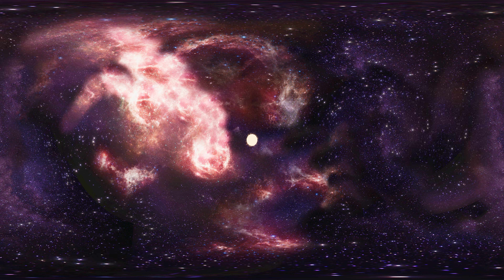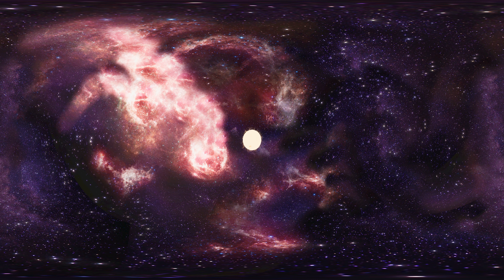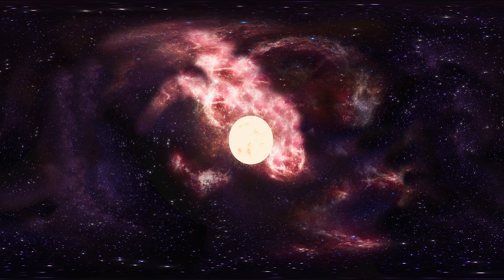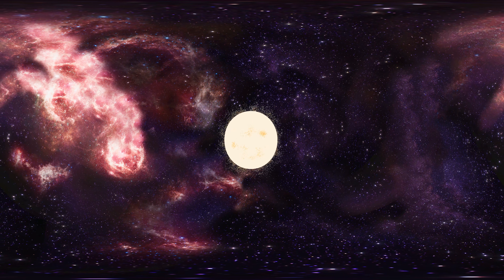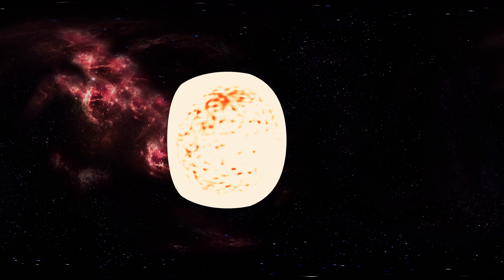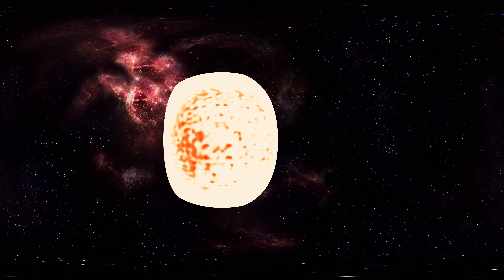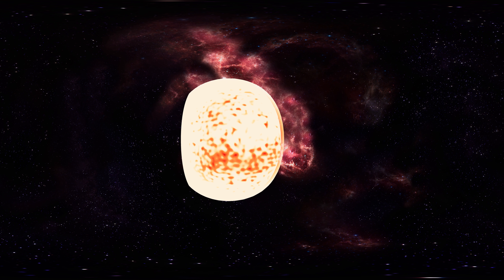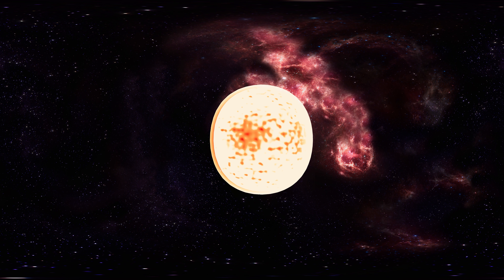VR 360 Video - Sun Journey Solar System Planets View in Virtual Reality video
Amazing VR 360 video in which you can experience sun journey. This is a solar system planets view in virtual reality video. Come in and see what we have for you!

Space and the solar system are still a topic of interest to more than just us. Thinking of space adventure lovers, we decided to create a virtual reality video in which we will explore the sun. With our VR 360 video, you can be closer to the sun than ever before! For a better experience from watching this virtual reality video, we recommend using a VR headset and headphones.

Do you like our sun journey? Also, you can find there others VR 360 video!

IMPORTANT!

VIDEOS APPEAR ON OUR CHANNEL REGULARLY. EVERY SATURDAY WE WILL TRY TO PROVIDE YOU WITH VALUABLE MATERIAL.